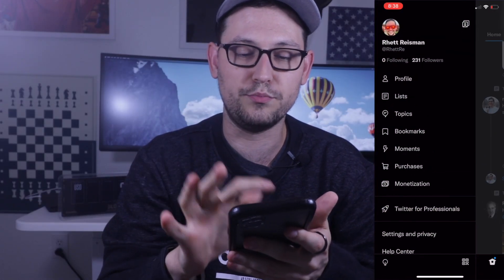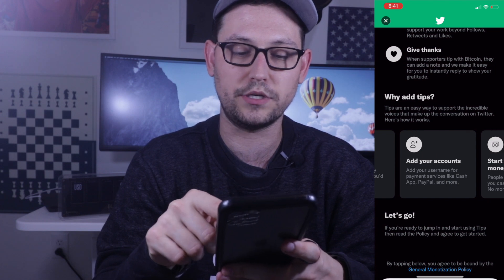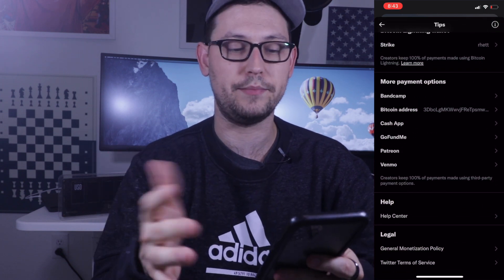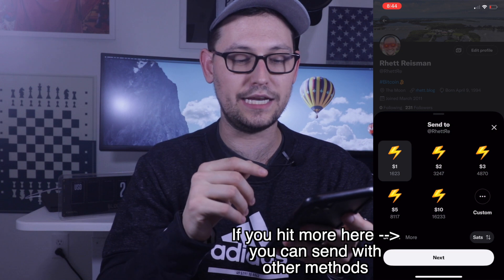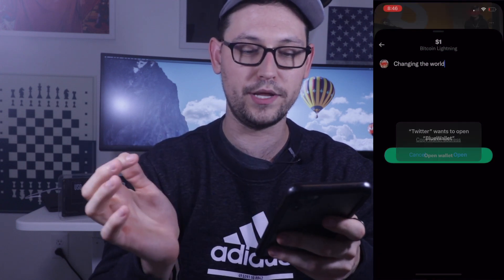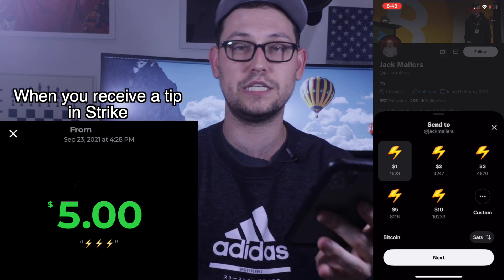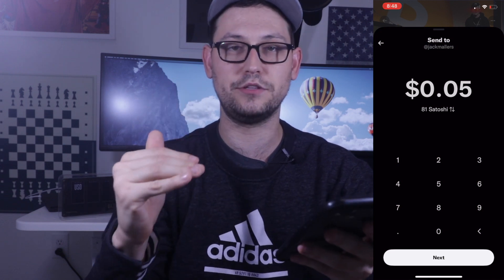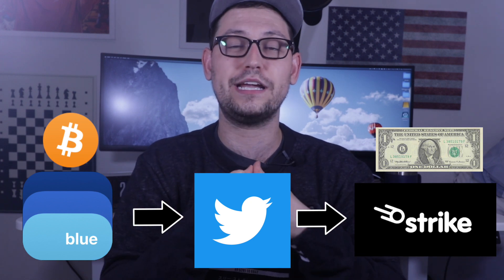How to Use Bitcoin Lightning Network over Twitter! Strike Tips Demo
In this video I show you how to use the Bitcoin lightning network on Twitter tips, I show you how to send a tip using twitter’s lightning network integration (via the Strike app), we talk about how the integration between Strike and Twitter works, and then have a discussion on the difference between the Bitcoin network and Bitcoin the asset.

Twitter’s integration with Jack Maller’s Strike app (used widely in El Salvador’s lightning network experiment) finally allows instant settlement of tipping USD through the bitcoin network. The twitter tipping function also allows you to tip bitcoin to any on-chain wallet.

⚡️ Checkout Strike the fastest cheap way to buy Bitcoin! Verify your Account and Earn $5

Intro 0:00
How to Set Up Tips on Twitter 0:27
Sending a Tip 2:29
How Does it Work? 5:09
Bitcoin the Network vs Bitcoin the Asset 8:07